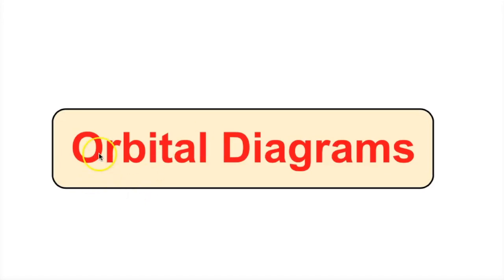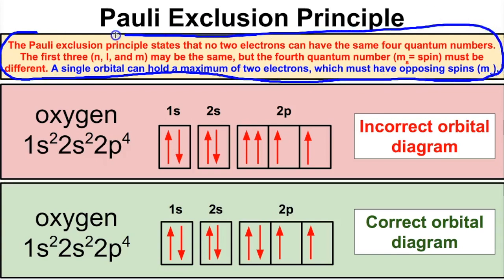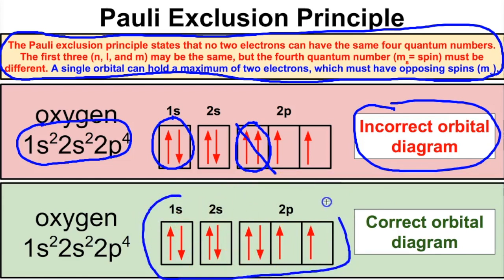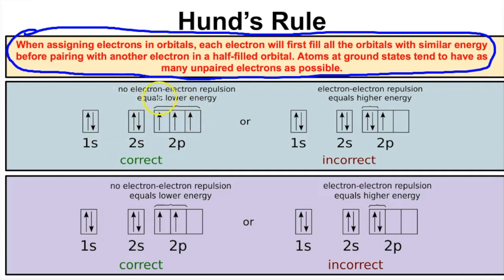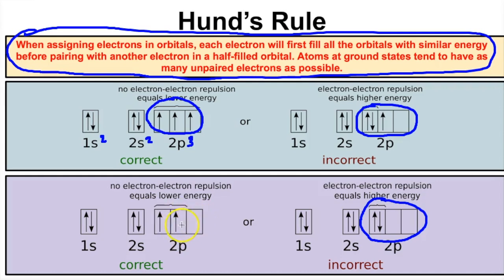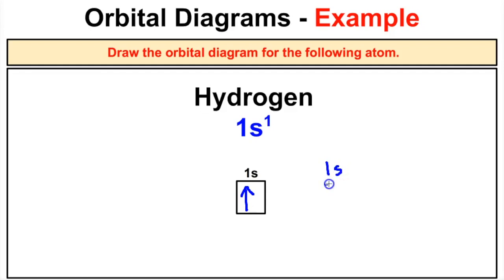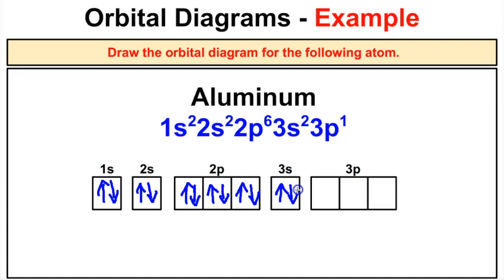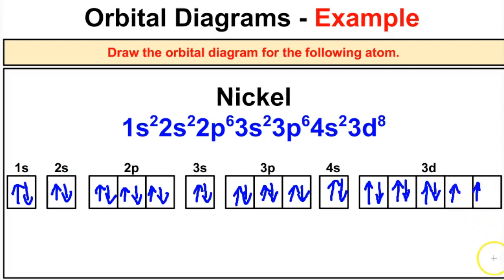Orbital Diagrams - Explained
This video is about orbital diagrams and learn about the Pauli exclusion principle, Hunds rue, and the aufbau filling diagram.  We will aslo work out sevral problems where we draw the orbital diagrams of six different atoms.